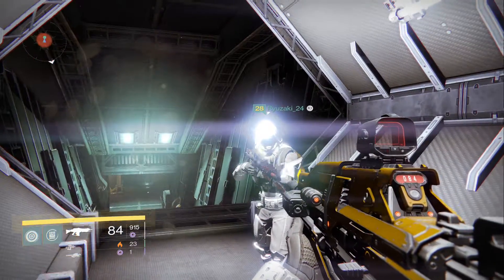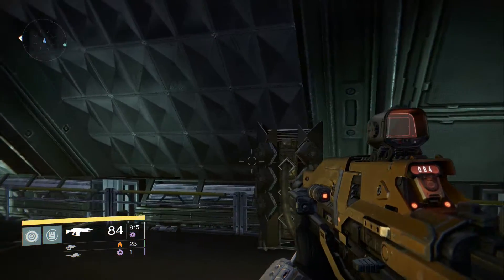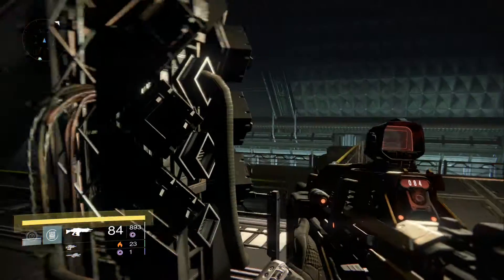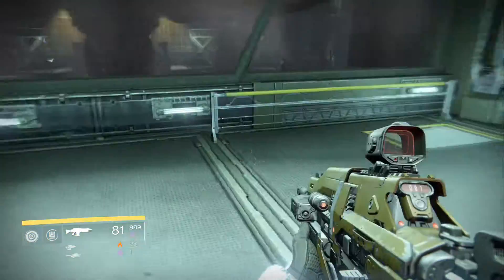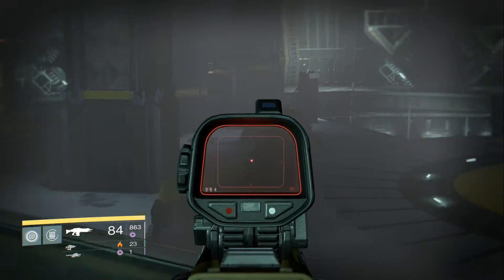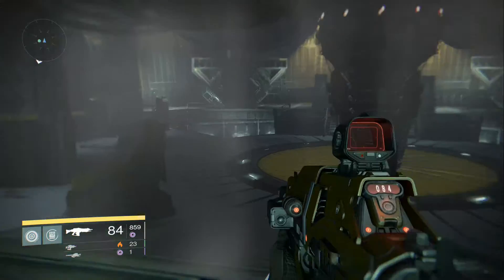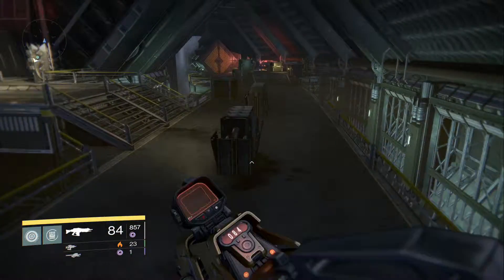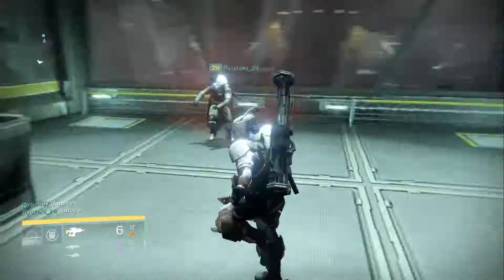Destiny Seraphine Vault New Raid Location